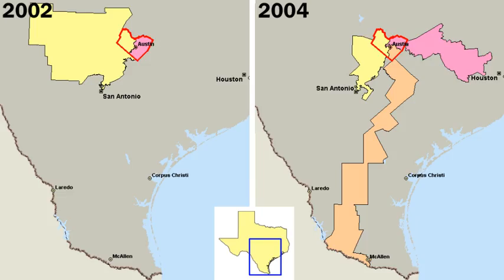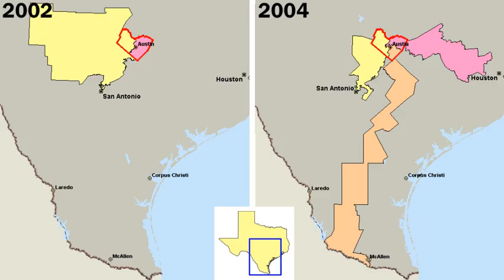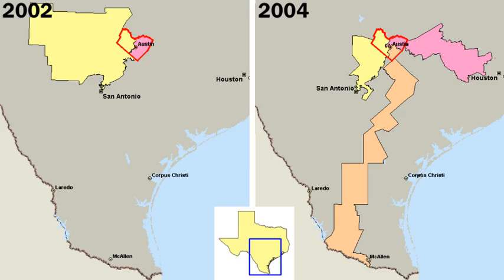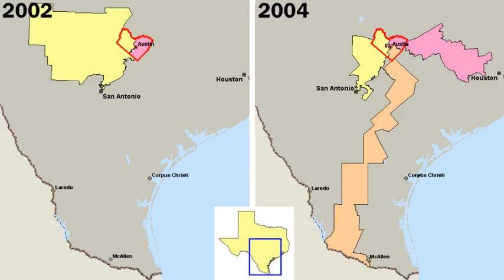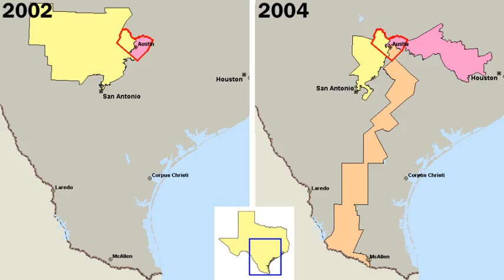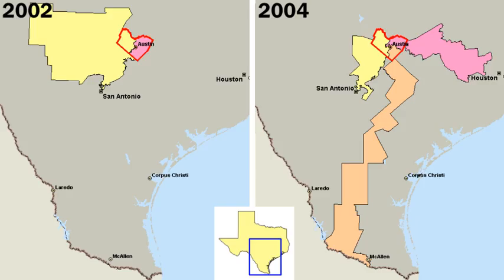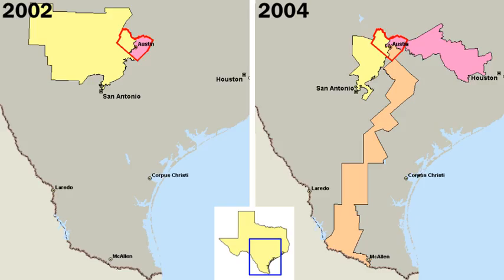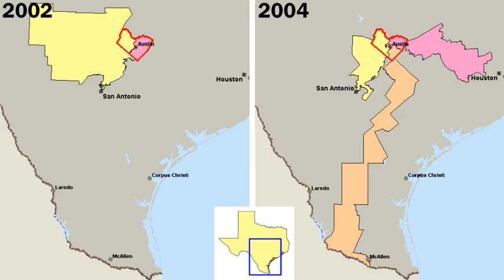Politics of the United States | Wikipedia audio article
The United States is a federal republic in which the President, Congress and federal courts share powers reserved to the national government, according to its Constitution. The federal government shares sovereignty with the state governments.
The executive branch is headed by the President and is formally independent of both the legislature and the judiciary. The cabinet serves as a set of advisers to the President. They include the Vice President and heads of the executive departments. Legislative power is vested in the two chambers of Congress, the Senate and the House of Representatives. The judicial branch (or judiciary), composed of the Supreme Court and lower federal courts, exercises judicial power. The judiciary's function is to interpret the United States Constitution and federal laws and regulations. This includes resolving disputes between the executive and legislative branches. The federal government's structure is codified in the Constitution.
Two political parties, the Democratic Party and the Republican Party, have dominated American politics since the American Civil War, although smaller parties exist such as the Libertarian Party, the Green Party and the Constitution Party. Generally, the Democratic Party is commonly known as the center-left liberal party within the United States, while the Republican Party is commonly known as a right-wing conservative party.
There are a few major differences between the political system of the United States and that of most other developed democracies. These include greater power in the upper house of the legislature, a wider scope of power held by the Supreme Court, the separation of powers between the legislature and the executive and the dominance of only two main parties. Third parties have less political influence in the United States than in other democratically run developed countries; this is because of a combination of stringent historic controls. These controls take shape in the form of state and federal laws, informal media prohibitions and winner-take-all elections and include ballot access issues and exclusive debate rules. There have been five United States presidential elections in which the winner lost the popular vote.